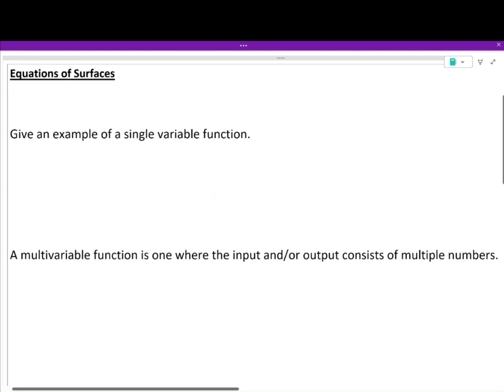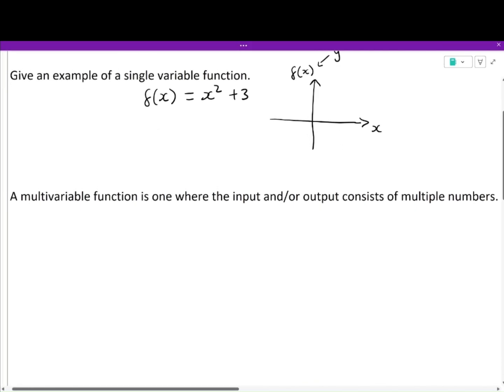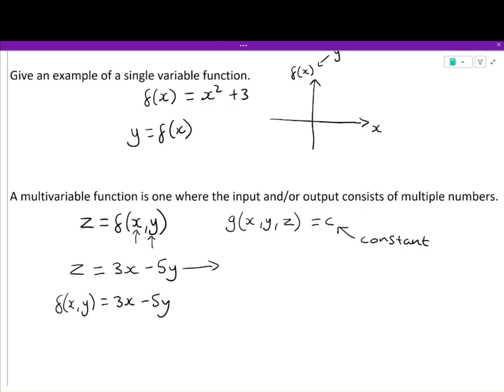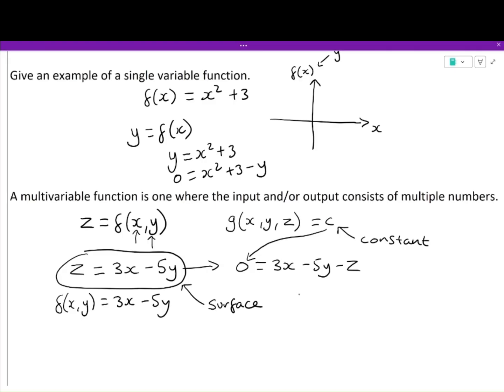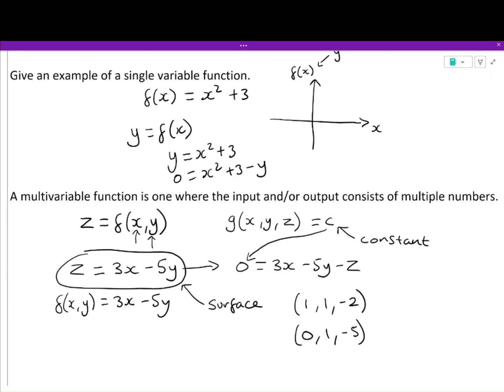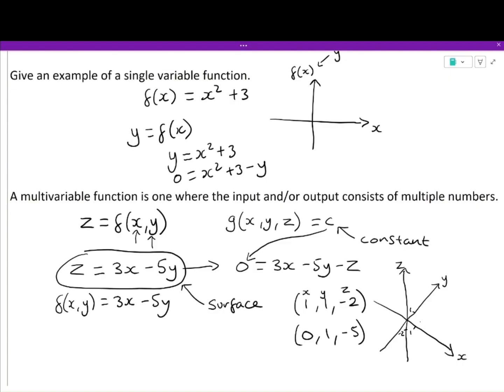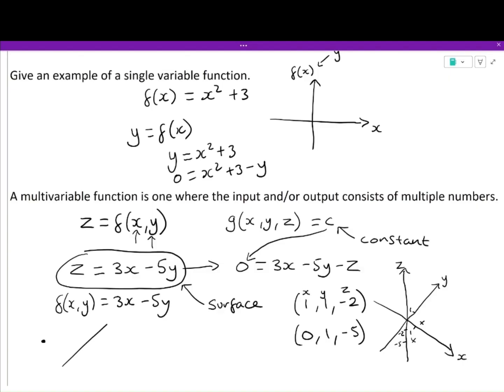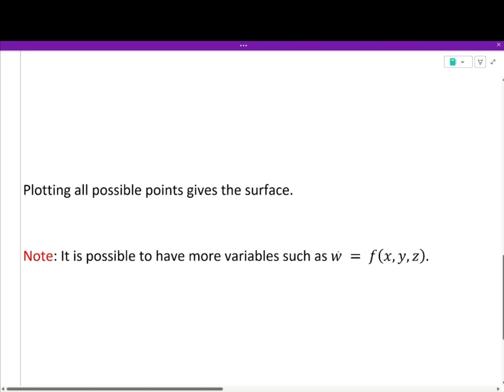Surfaces Introduction: OCR Further Maths A-Level Additional Pure